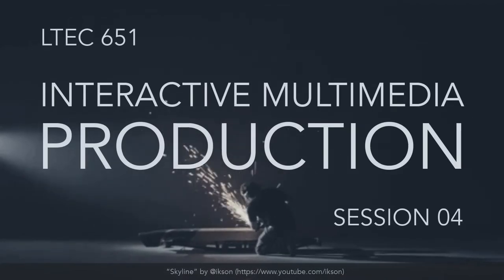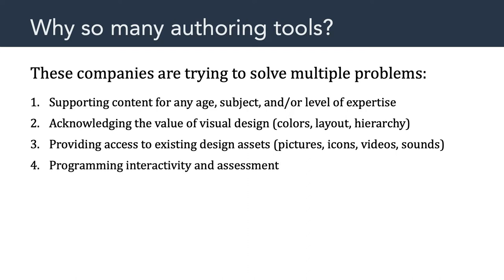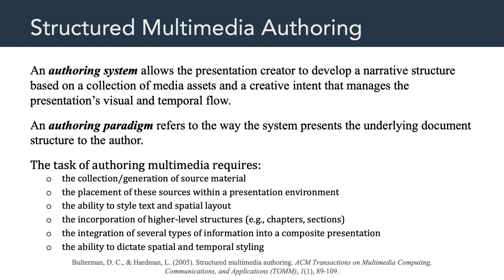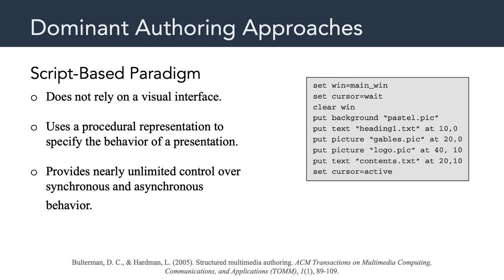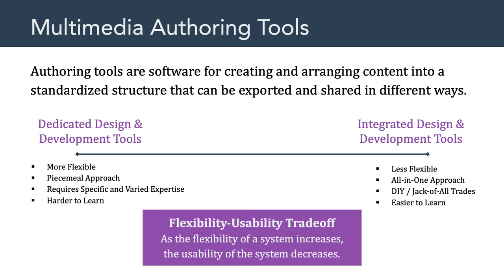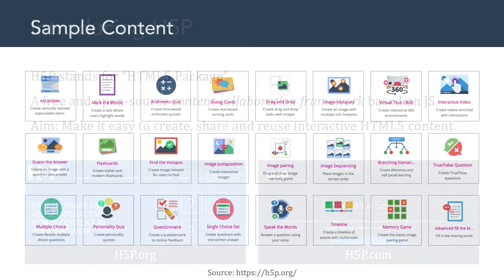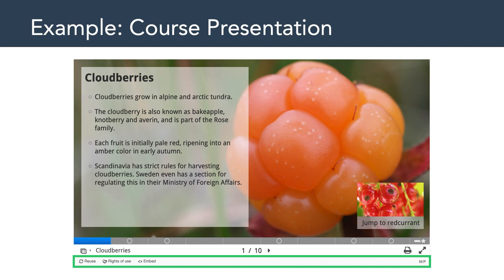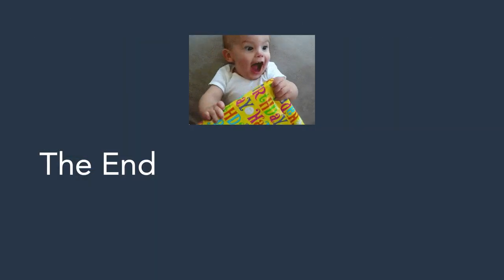LTEC 651: Interactive Multimedia Production (Session 04)